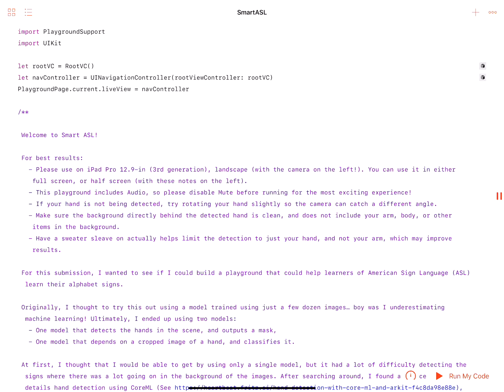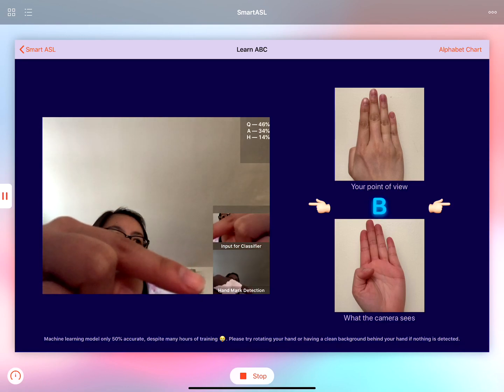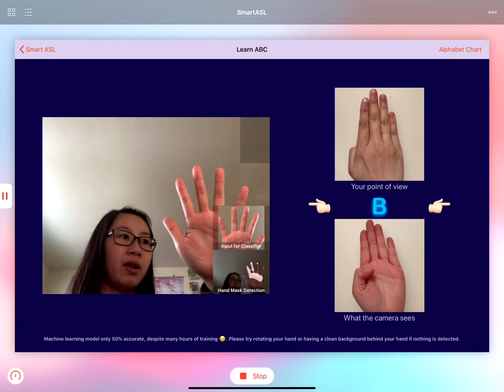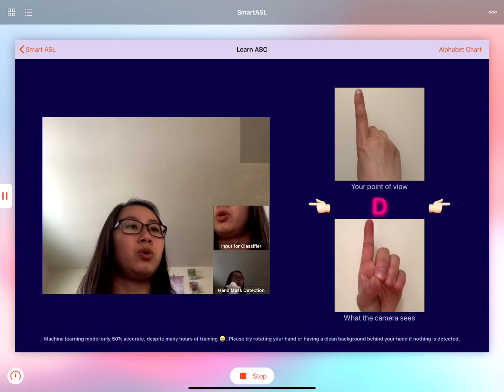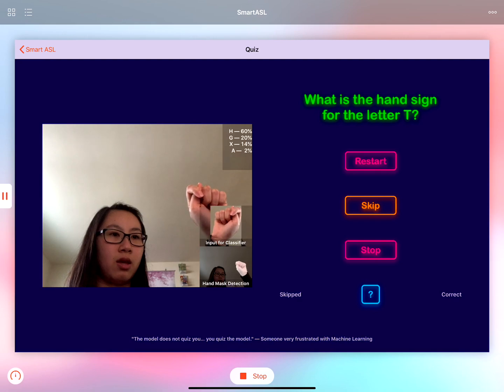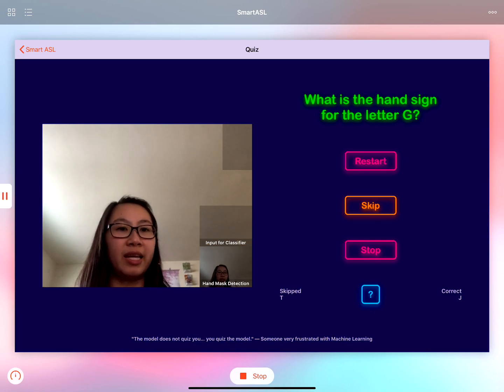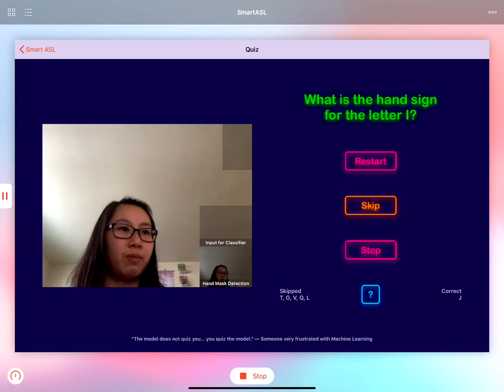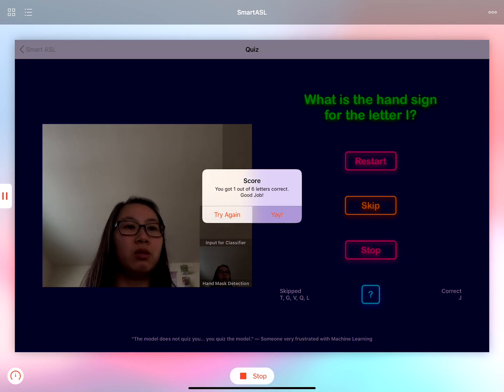Smart ASL Overview (WWDC 2019 Winner)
An overview of the Smart ASL Playground I wrote for the WWDC19 Scholarship.